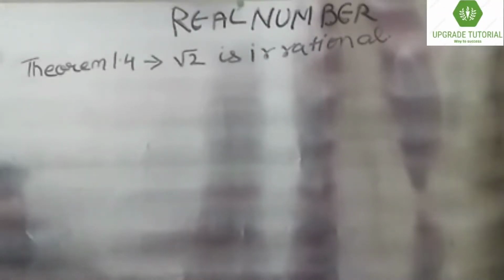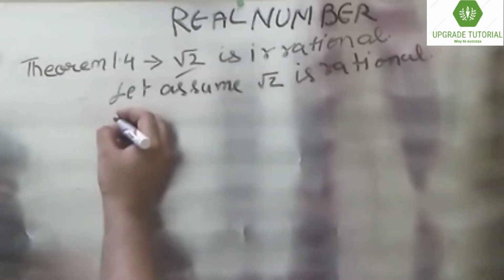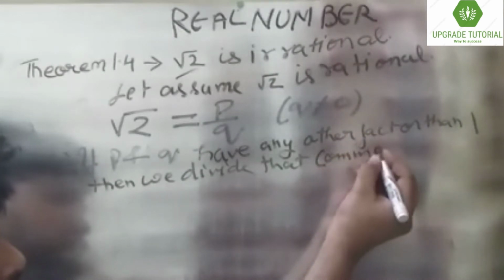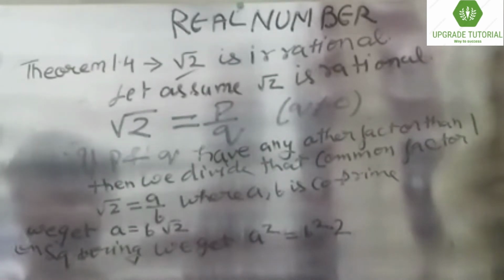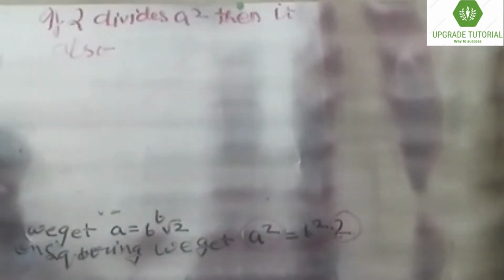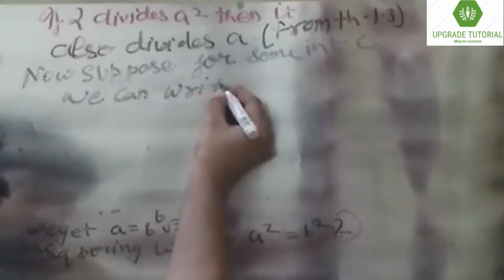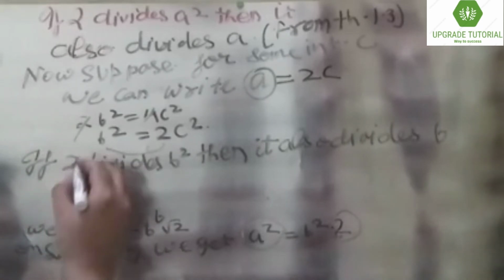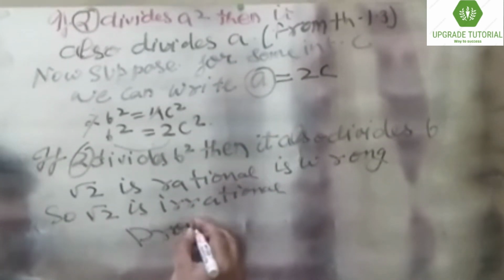Real number (part-5)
In this session we are to study theorem 1.4 of chapter-1,class-10 c.b.s.e. board